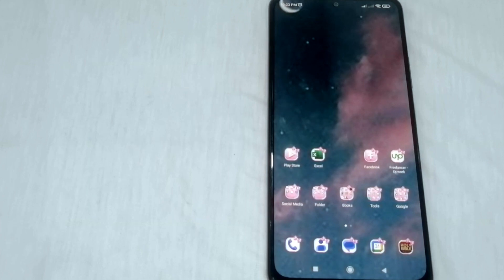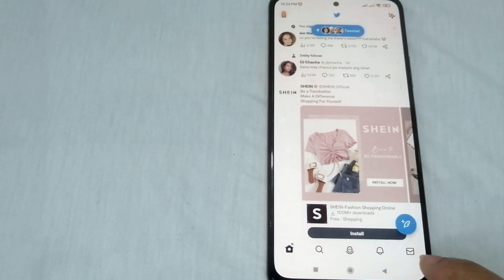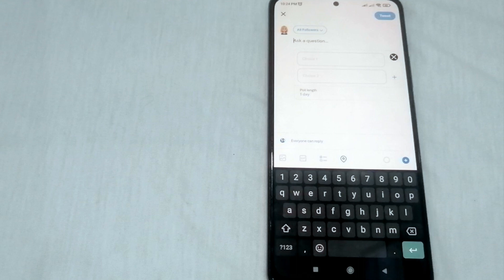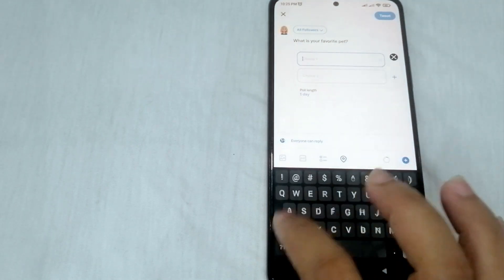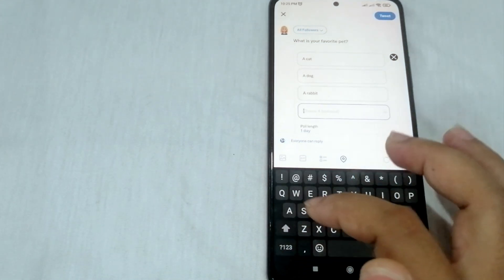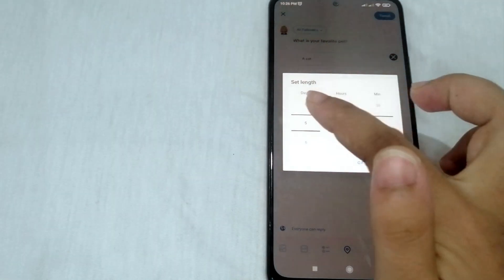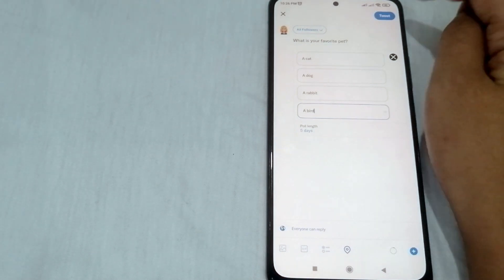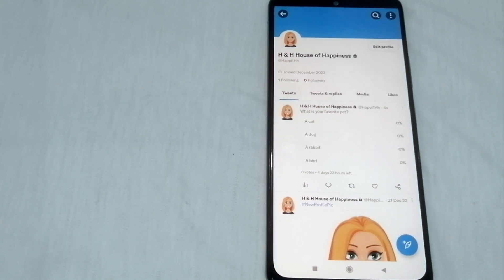✅ How To Create Poll In Twitter 🔴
About this product:

Twitter is an online social media and social networking service owned and operated by American company Twitter, Inc., on which users send and respond publicly or privately texts, images and videos known as "tweets".[8] Registered users can tweet, like, 'retweet' tweets and direct message (DM), while unregistered users only have the ability to view public tweets. Users interact with Twitter through browser or mobile frontend software, or programmatically via its APIs.

Twitter was created by Jack Dorsey, Noah Glass, Biz Stone, and Evan Williams in March 2006 and launched in July of that year. Twitter, Inc. is based in San Francisco, California and has more than 25 offices around the world.[9] By 2012, more than 100 million users tweeted 340 million tweets a day,[10] and the service handled an average of 1.6 billion search queries per day.[11][12][13] In 2013, it was one of the ten most-visited websites and has been described as "the SMS of the Internet".[14] By the start of 2019, Twitter had more than 330 million monthly active users.[15] In practice, the vast majority of tweets are tweeted by a minority of users.[16][17] In 2020, it was estimated that approximately 48 million accounts (15% of all accounts) were fake.